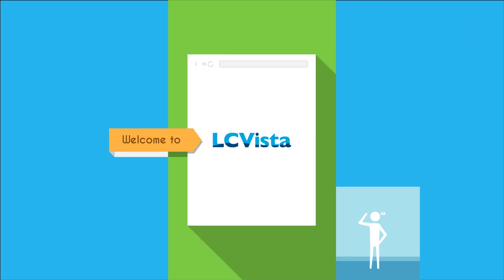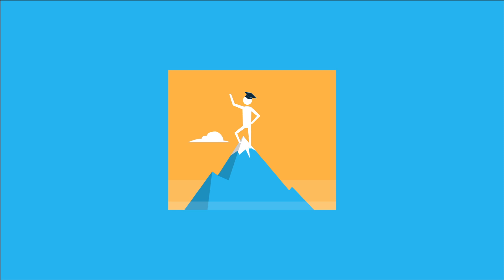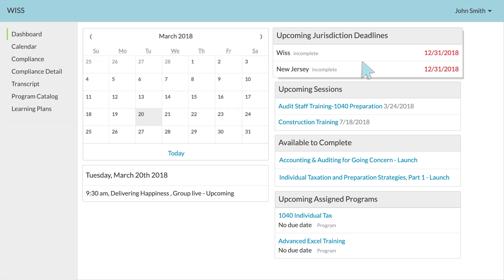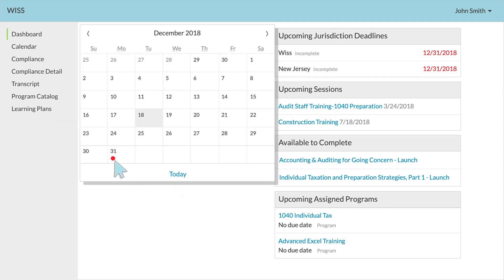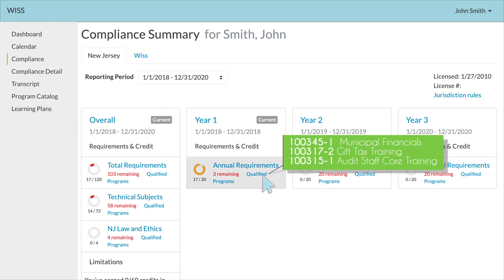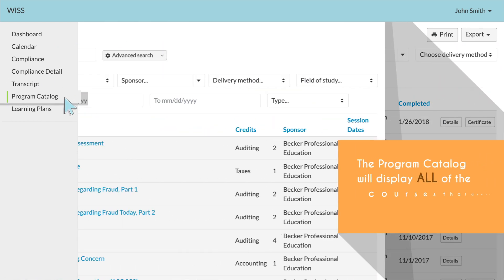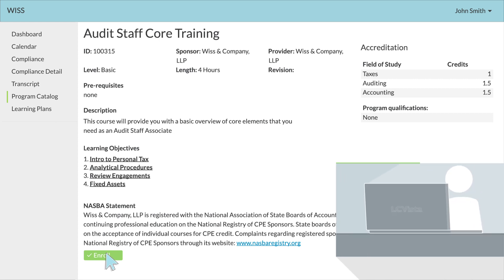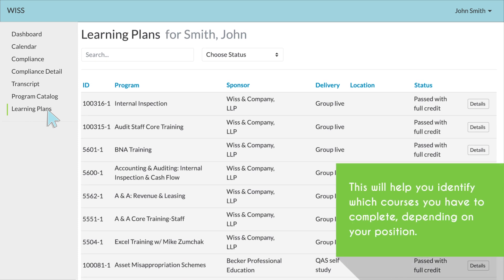LC Vista Software Demo | drive80.com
This is a project we did for Wiss.com to help explain LCVista to their accountants.

Do you need to explain your Software or App?